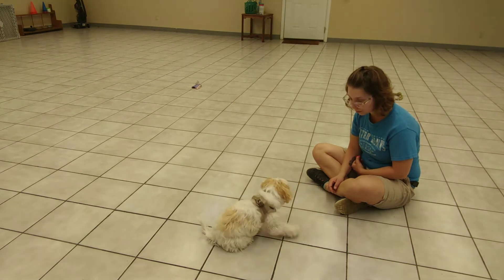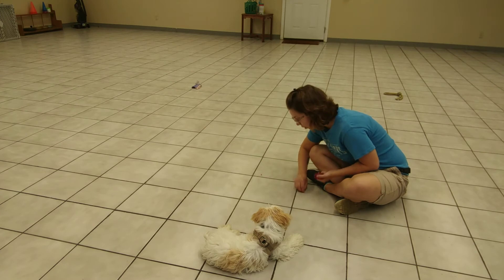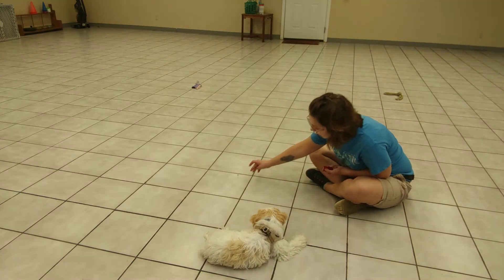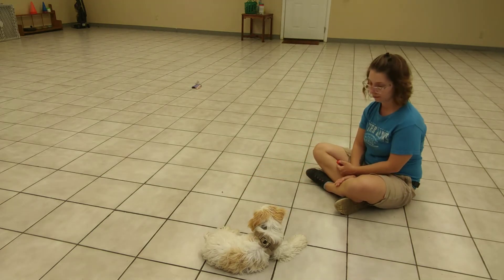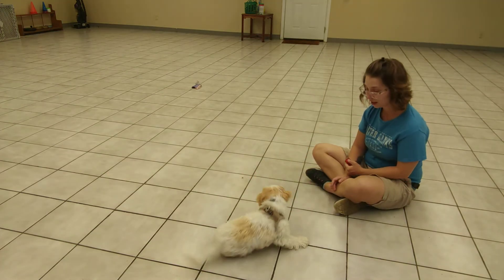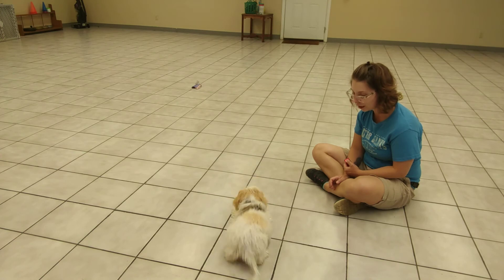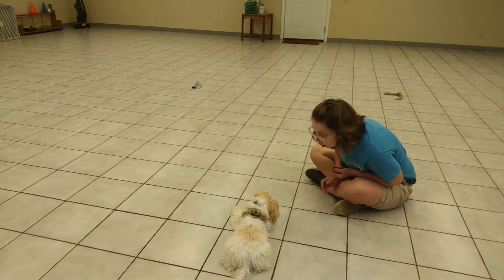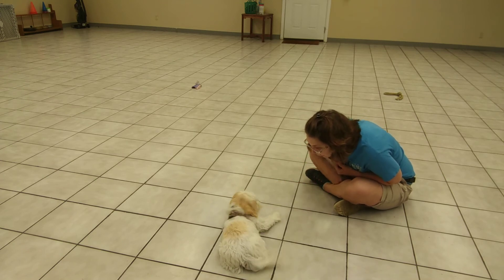Down - Harper 6/10/2020